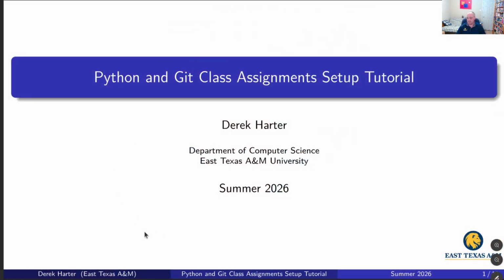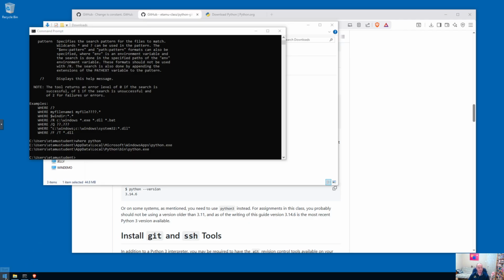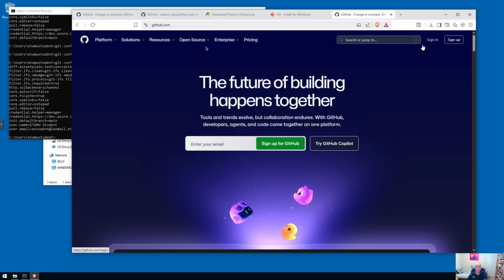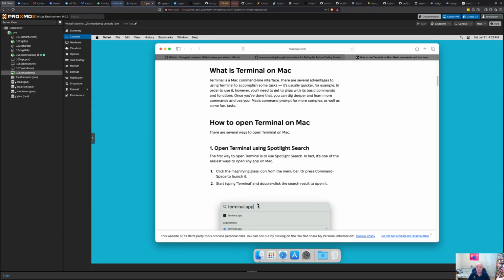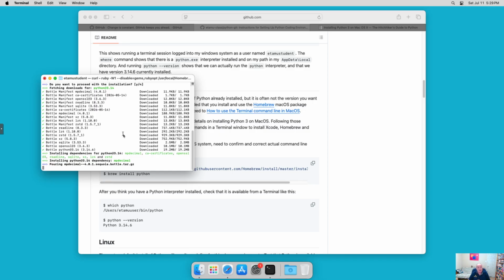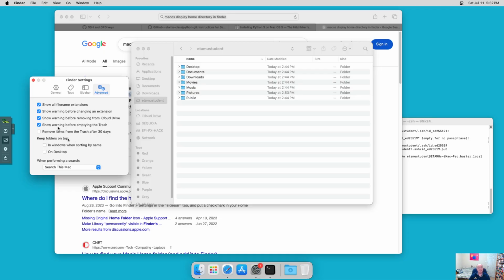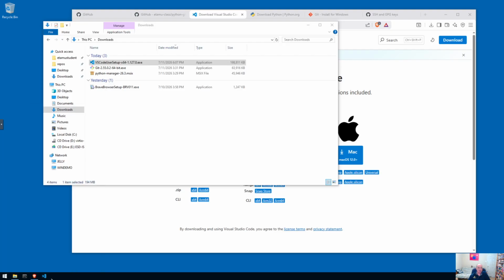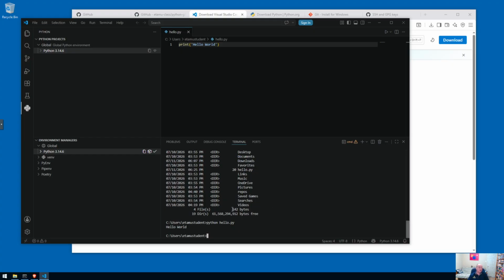C01 (class setup 01): Python and Git Class Assignments Setup Tutorial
This video is mainly for students of East Texas A&M University who need to set up a Python interpreter environment as well as git/ssh tools doing Python based programming assignments.

In this video tutorial I walk students through the steps to set up
their environments for doing class assignments.  I show the
steps for installing the Python interpreter and the git/ssh tools
first for Windows 10/11, then for MacOS (see the timestamps below
in this description to jump to the part(s) you need).

00:00 Introduction
00:37 Prerequisites (system requirements)
02:56 Windows OS
03:16 Windows OS: Install a Python Interpreter
06:04 Windows OS: How to open and use a command line terminal
08:17 Windows OS: Run the python.org installer
09:13 Windows OS: Test python interpreter install and check version
13:13 Windows OS: Install 'git' and 'ssh' Tools
14:09 Windows OS: Run the official 'git' installer
16:30 Windows OS: 'git' and 'ssh' post install tests
18:11 Windows OS: 'git' global configuration
20:56 Windows OS: Create GitHub account and set up `ssh` keypair
30:57 MacOS
31:30 MacOS: Install a Python Interpreter
31:57 MacOS: How to open and use a command line terminal
34:46 MacOS: Install Homebrew package manager
42:03 MacOS: brew install the Python interpreter
47:03 MacOS: Install 'git' and 'ssh' tools (already installed, and skipped git config, but will see in next section a bit)
47:51 MacOS: Create GitHub account and set up 'ssh' keypair
1:00:00 Text Editors / IDE for Python Programming Assignments
1:01:27 VSCode Installation
1:05:10 Adding and using Python extensions in VSCode
1:14:49 Summary